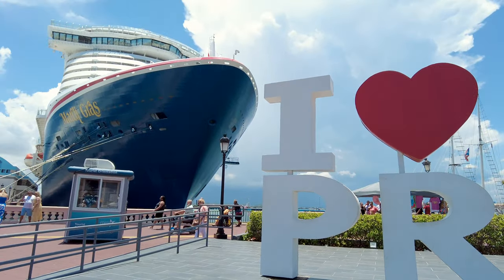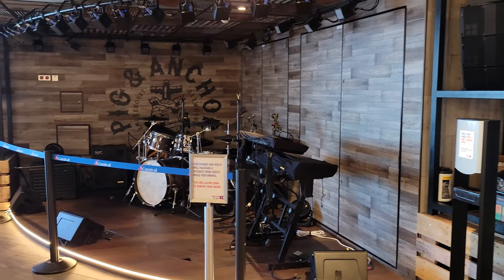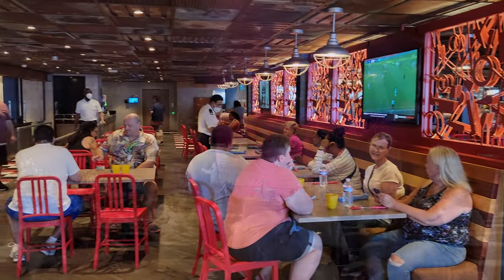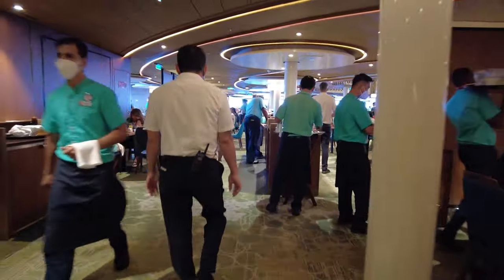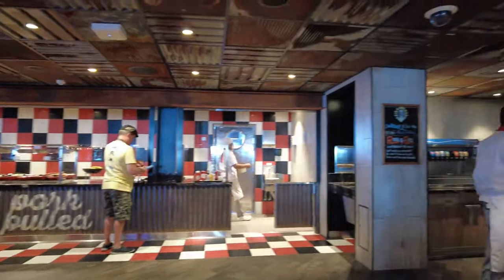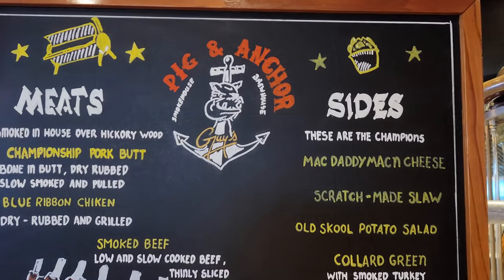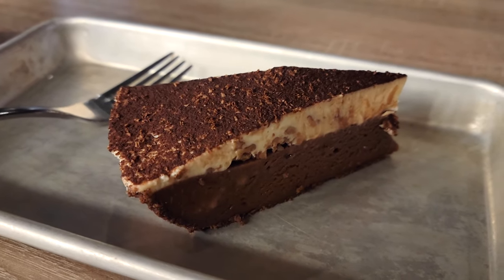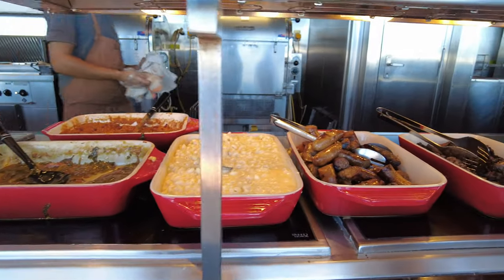🐷+⚓️ Pig and Anchor - Carnival Cruise Food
There are so many included and specialty restaurants on a Carnival Cruise. How do you know which ones to dine at and if you should pay extra for the specialty ones? Today we are taking you to Pig and Anchor which is the best BBQ on Carnival Cruises and I will tell you everything you need to know to decide if this restaurant is one you should spend your time and money at. This is the second video in our Carnival Cruise Food series.

The Carnival Mardi Gras is one of the Carnival's newest ships and has a whopping 22 restaurants. Guys Pig and Anchor Carnival was one of the few restaurants that was open for breakfast, lunch and dinner and we tried all three. I am going to tell you about the atmosphere, location, breakfast, lunch and dinner as well as dress codes, menu and any tips I have.

Let's start this tour with the atmosphere, Pig and Anchor is a BBQ smokehouse that has indoor and outdoor seating as well as a stage that has live performances in the evening and hosts different events during the day. There is also a large bar which is nice if you are enjoying the sundeck at the back. We also enjoyed the views out the aft of the ship while in San Juan. While enjoying breakfast we saw airplanes landing at the airport. It does have a rustic vibe with metals, tin trays, and exposed wood. The dining area inside is pretty big which was nice in the Caribbean heat. You can find Guys Pig and Anchor on the Horizon, Panorama and Mardi Gras.

We hope that you liked our Carnival food video about Pig and Anchor. Have you ever dined here before? Do you think the specialty restaurants are worth the extra charge? What other Carnival Cruise review would you like us to do?

🦩 USB Wireless Battery pack

We have lots of other cruising videos you might want to check out.

Happy Travels!